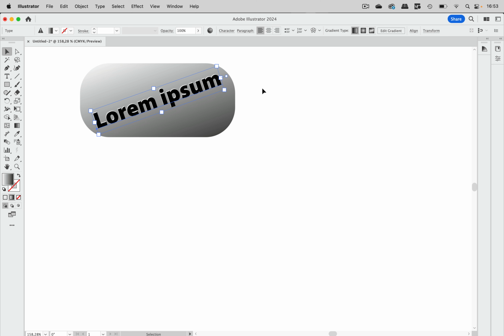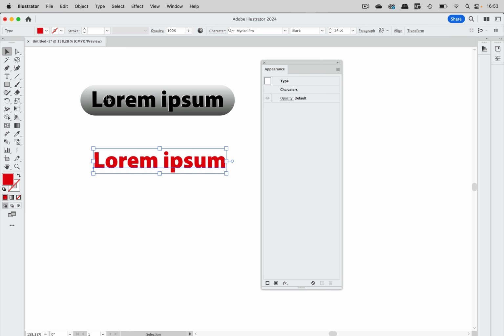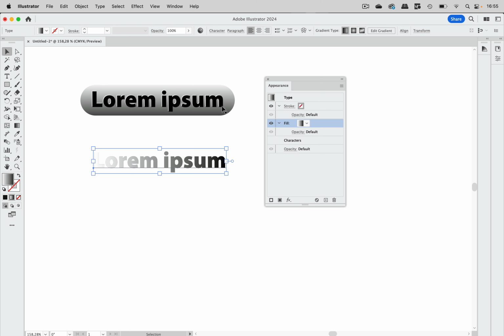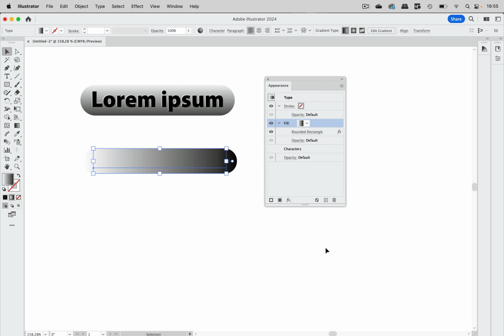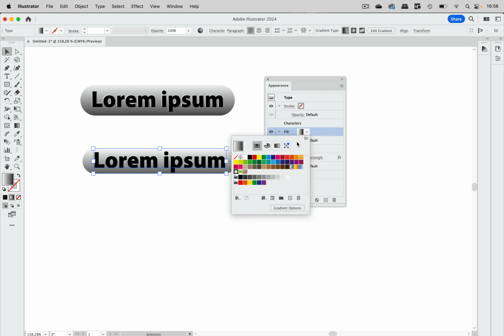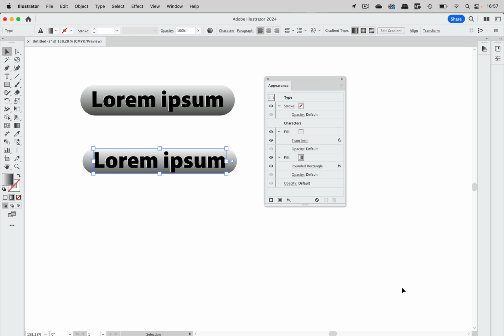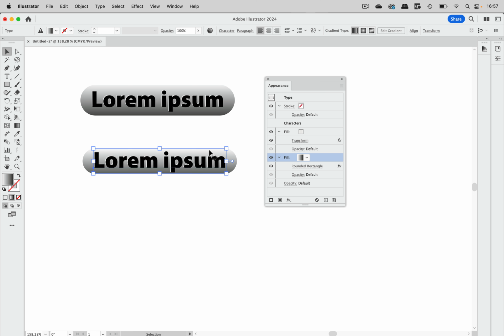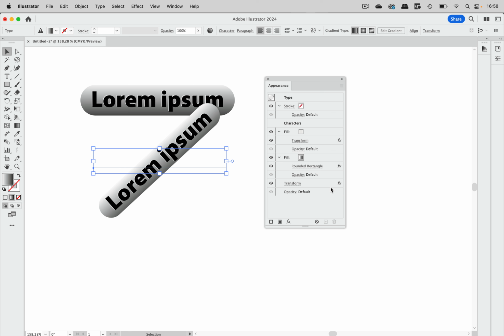How To Solve The Freaked Out Rotated Responsive Button in Adobe Illustrator?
You've picked up the trick with the responsive button, but it will stop behaving when you rotate it. In this video we'll check that out.